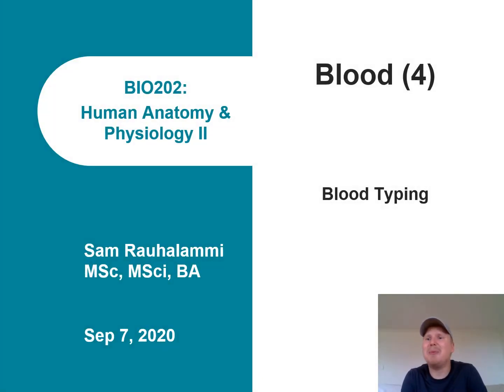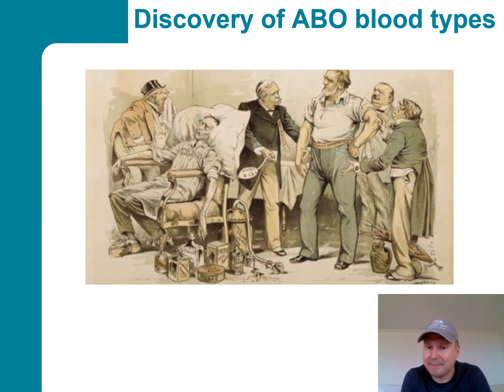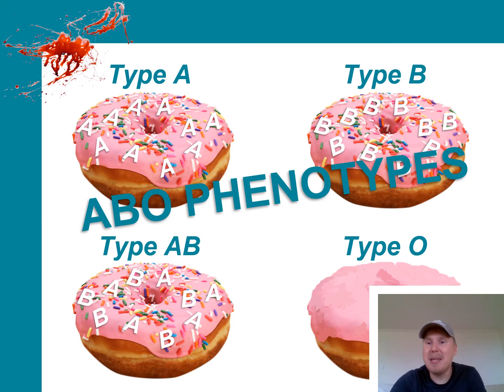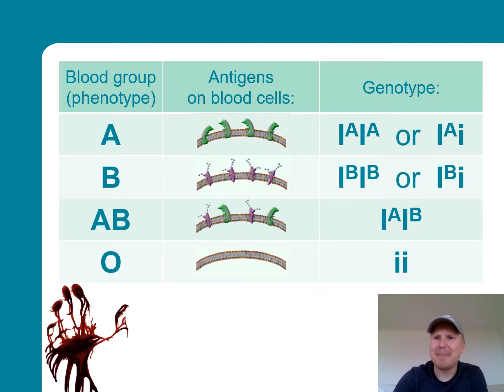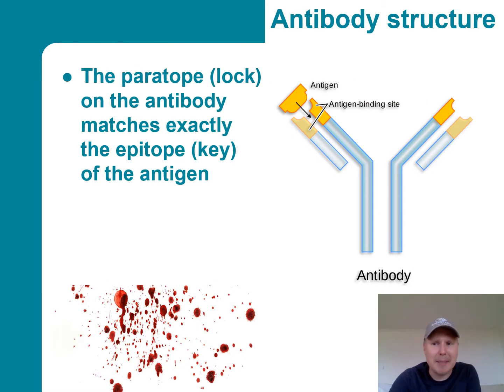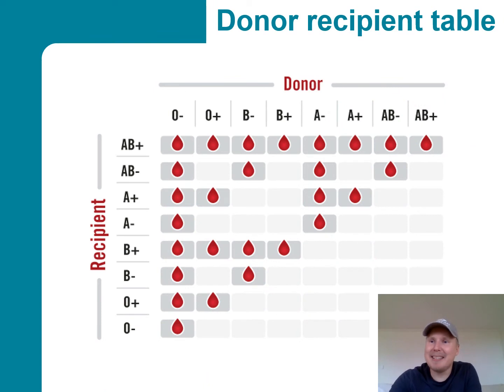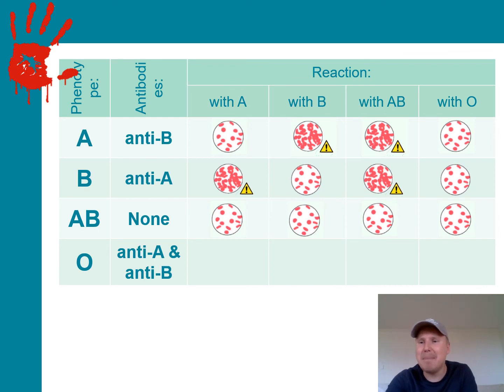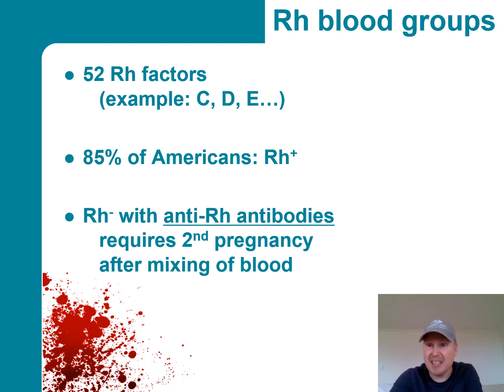CG BIO202 / online - Wk 3 (part D): Blood Typing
This video serves as a brief introduction to the ABO blood typing. Variety of myths about blood groups are addressed, donor-recipient table introduced (do not memorize it!), and a history of blood groups discussed.
An analogue between red blood cells (RBCs) and donuts is made, with antigens being compared to the sprinkles on the surface of a doughnut. We are reminded that ABO system does not follow Mendelian inheritance, but instead three alleles (i, IA, and IB) are involved. These give us four possible phenotypes (A=IA i or IA IA; B=IB i or IB IB; AB=IA IB; and, O=i i).
Antigen-antibody reaction, which results in RBCs clumping, is introduced, and used as a basis for formulating a donor-recipient table. This allows us to identify that type AB can act as an universal recipient, while type O is an universal donor.
While Rh blood grouping is outside the content of this video, a very short introduction to this system is provided - with the risks on the second pregnancy explained.